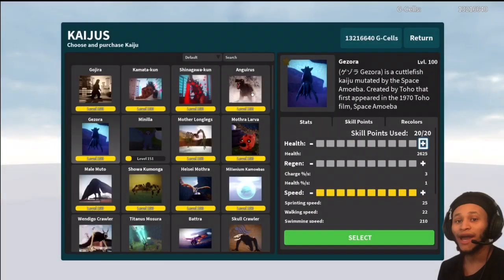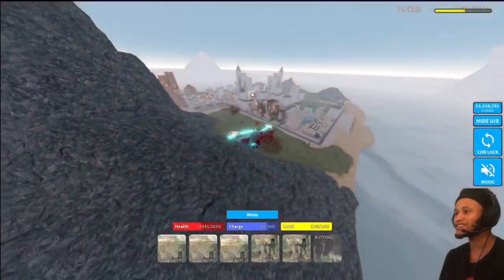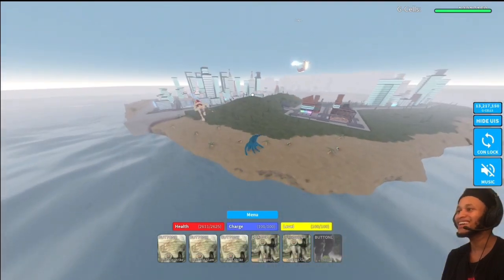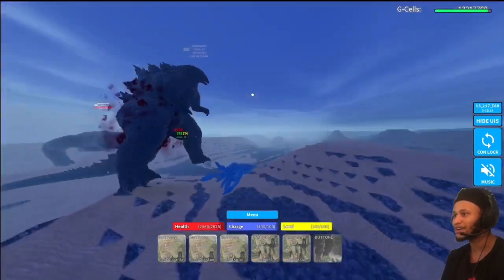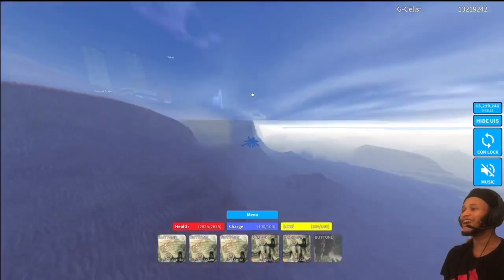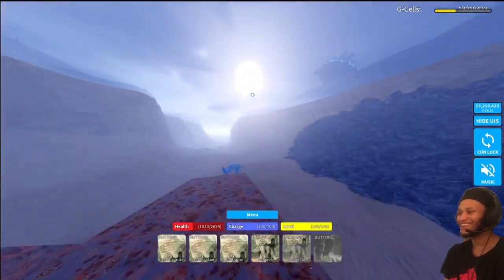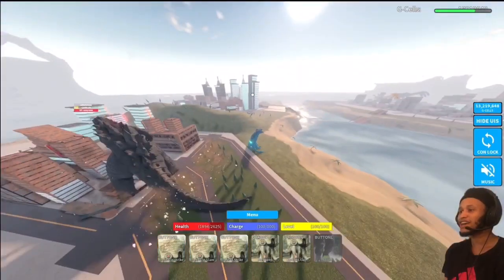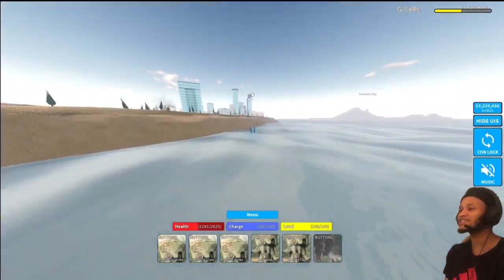LVL.100 Gezora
I maxed out Gezora to level 100 in Kaiju Universe!